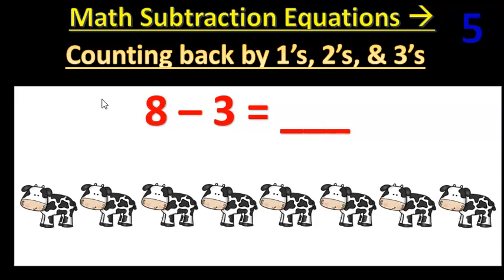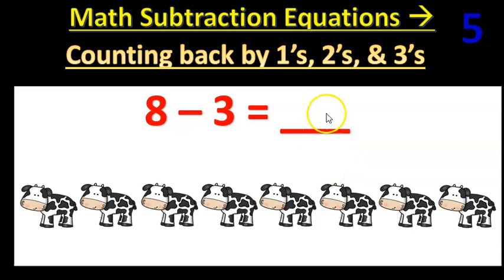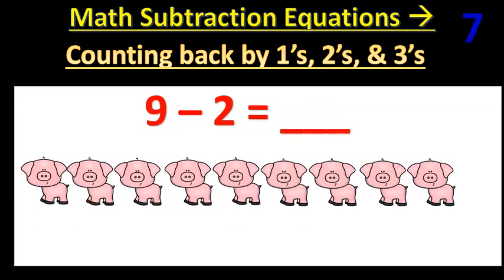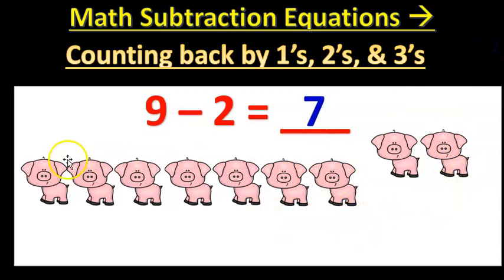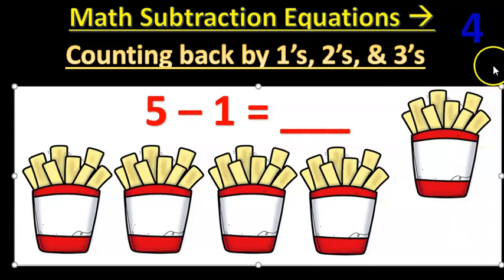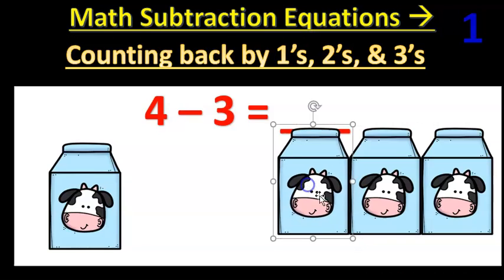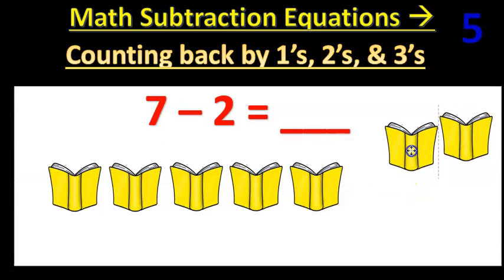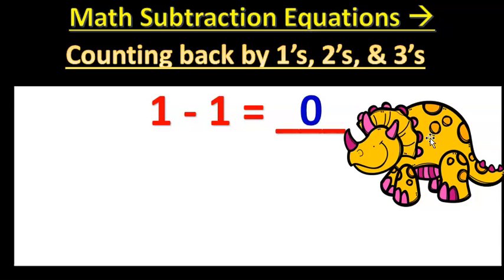Math -- March 3, 2021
Counting back by 1's, 2's, & 3's